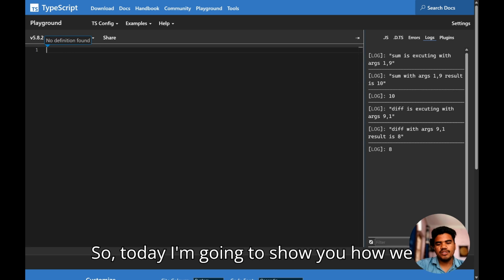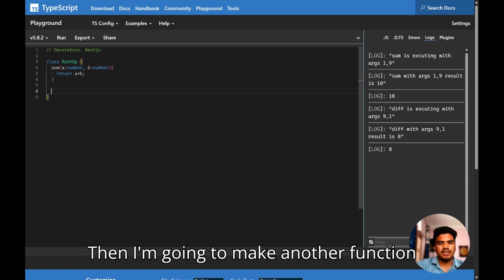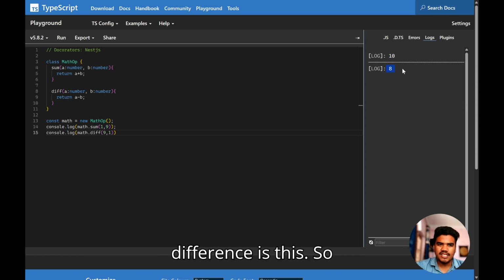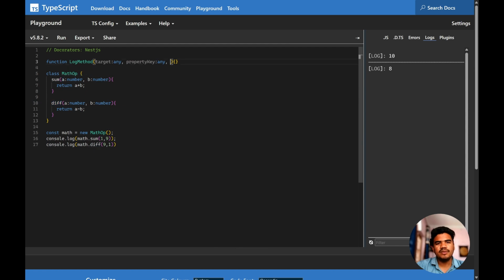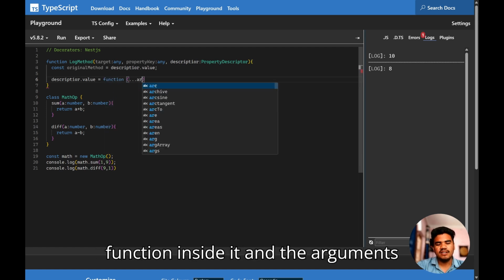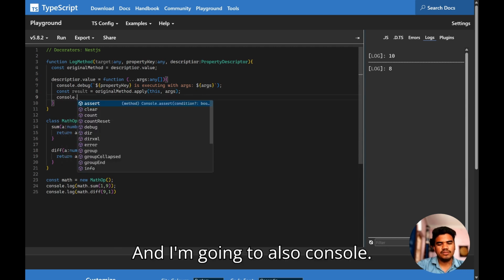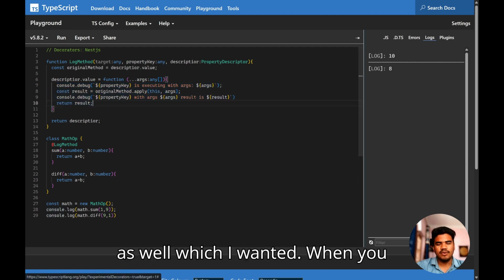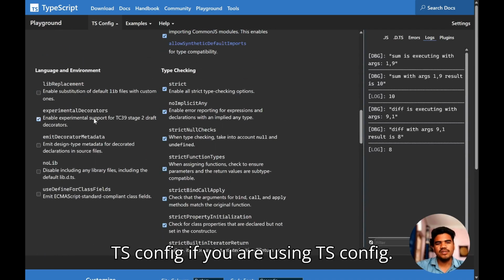Making custom decorators in typescript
In this video, I show how to create a basic custom decorator in TypeScript. Decorators are a useful feature that let you modify classes, methods, or properties in a structured way.